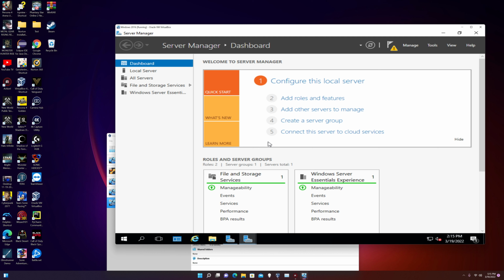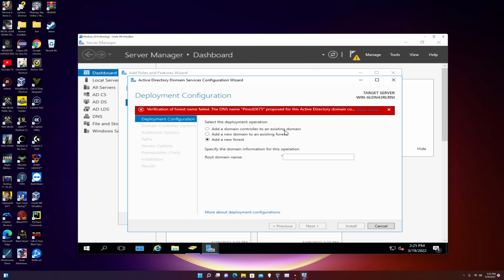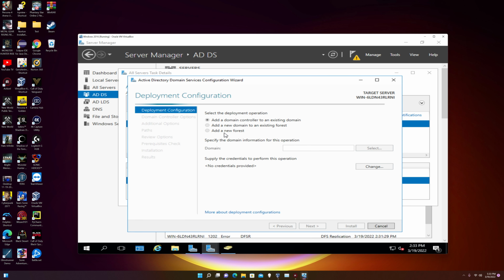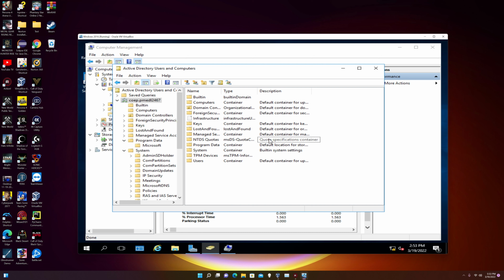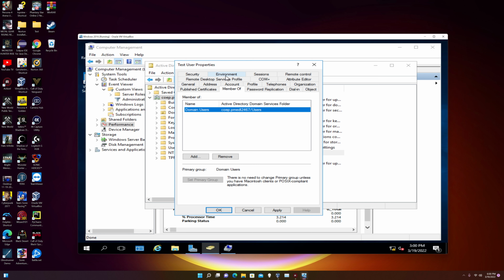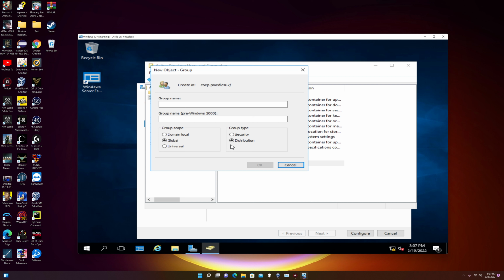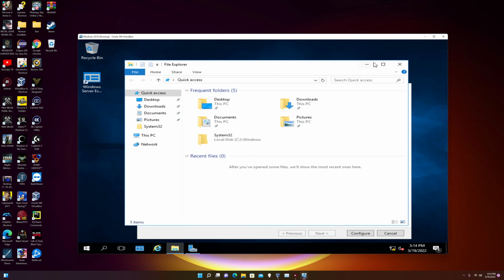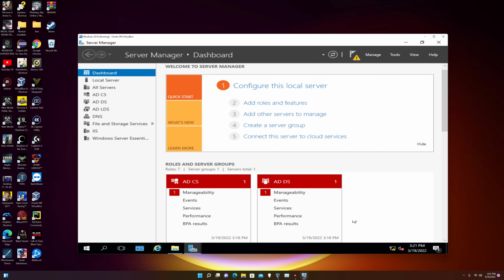IT Support: Intro to Active Directory